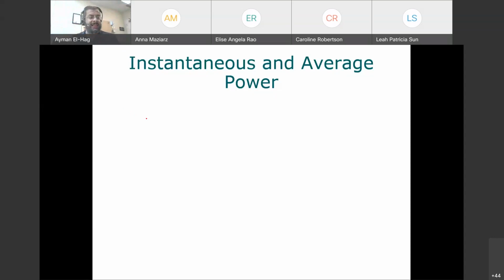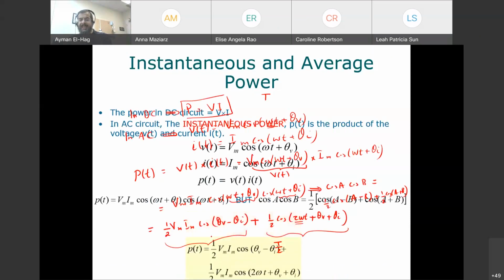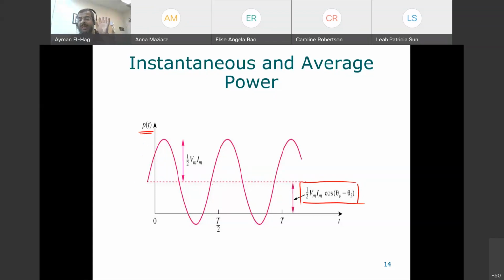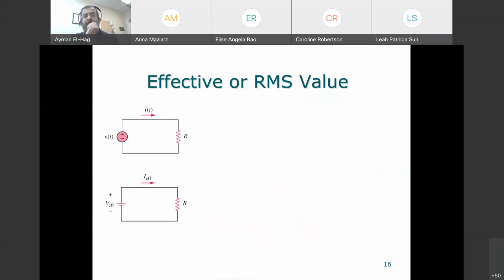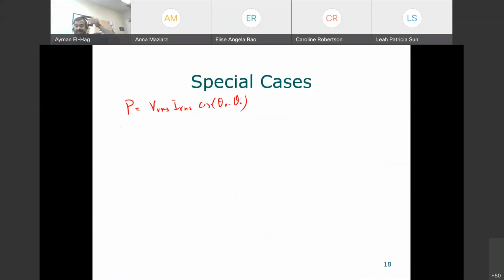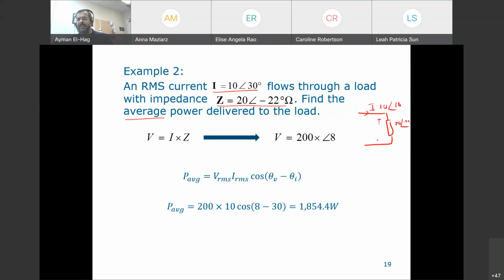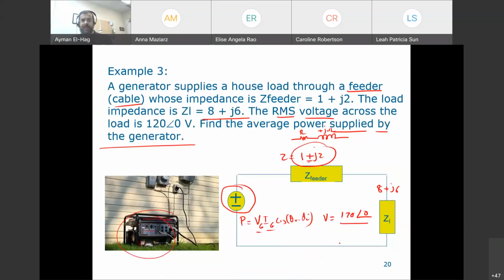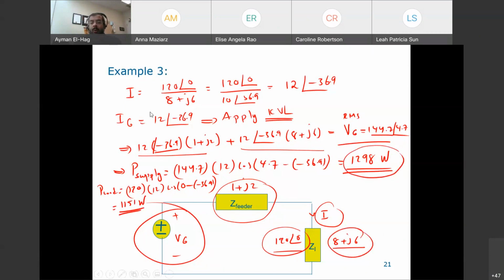Power Calculations 2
Basics of only REAL power calculations are introduced.